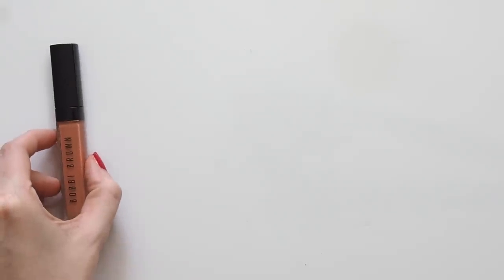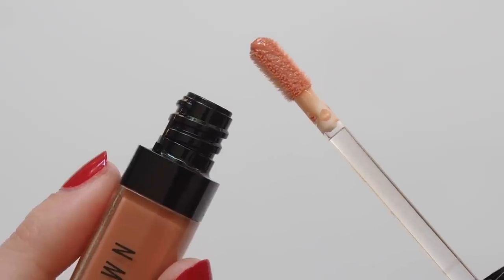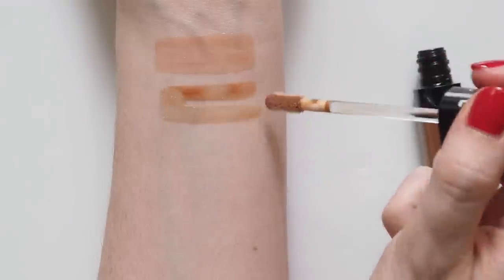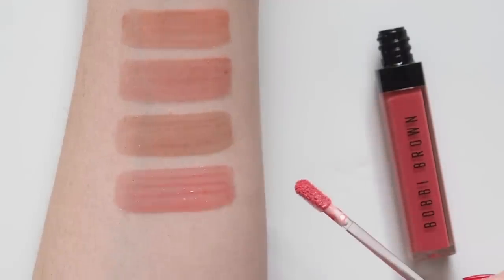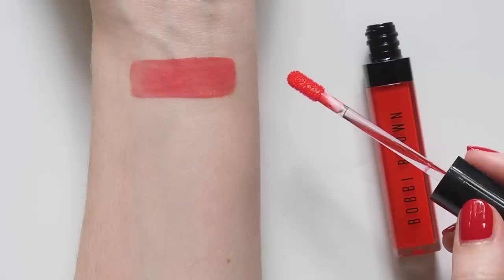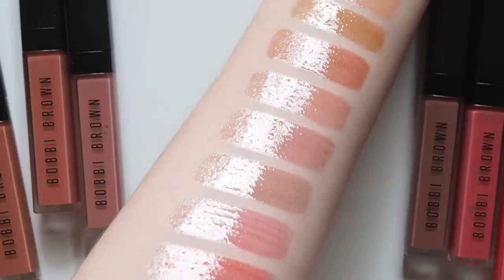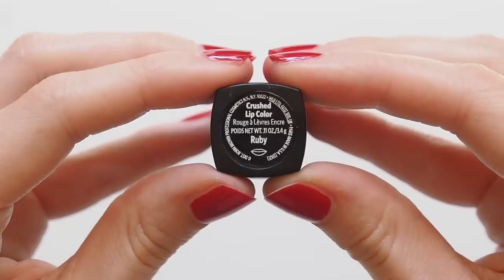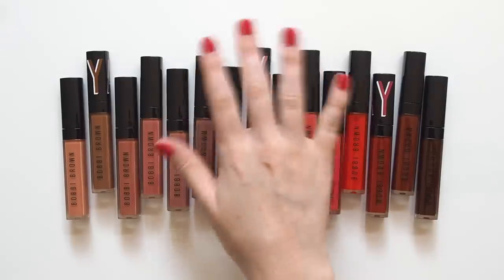Bobbi Brown Crushed Oil-Infused Lip Gloss | Review and Comparison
Meet your new crush! Here's the latest member of Bobbi Brown’s Crushed family. See swatches of all fifteen shades of the new Crushed Oil-Infused Lip Gloss, plus a comparison to the Crushed Lip Colour, Crushed Liquid Lip and Luxe Shine Intense Lipstick. Which colours catch your eye?

Matilda x